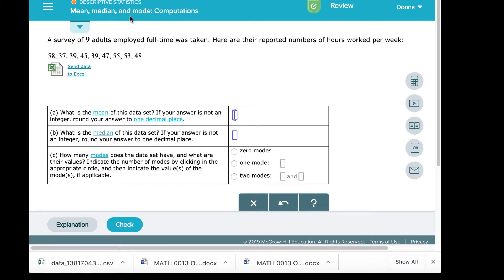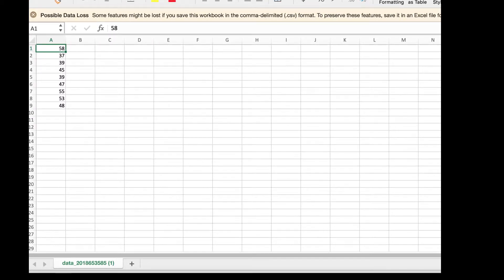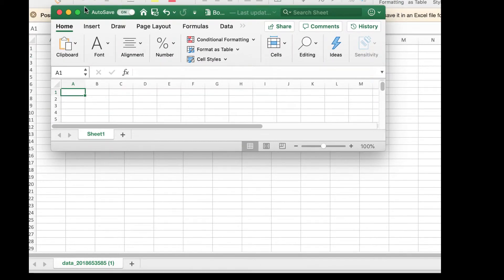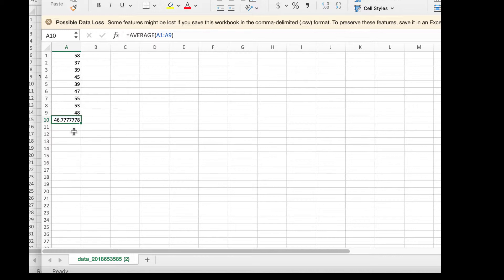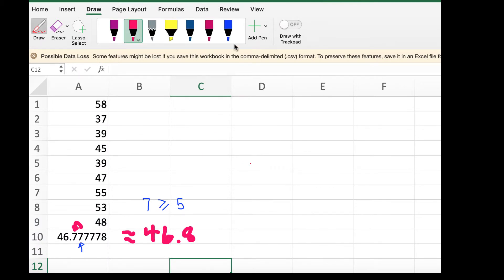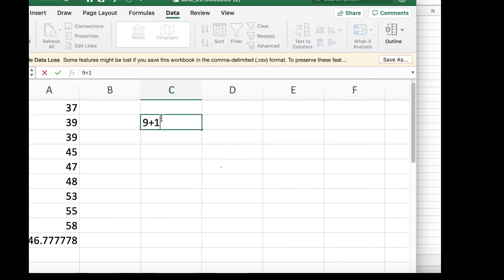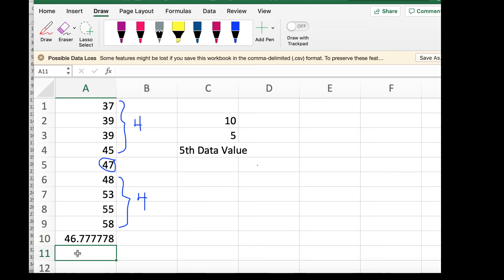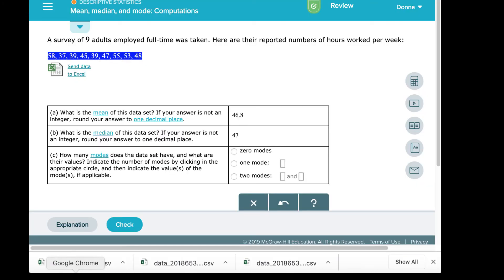Mean Median and Mode Comparisions Pt 1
Mean, Median Mode Comparisons ALEKS